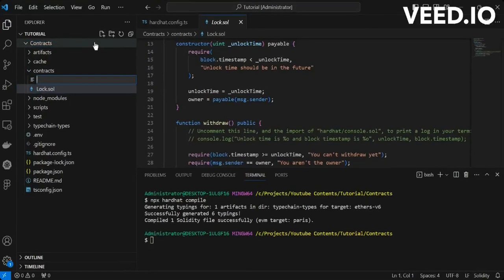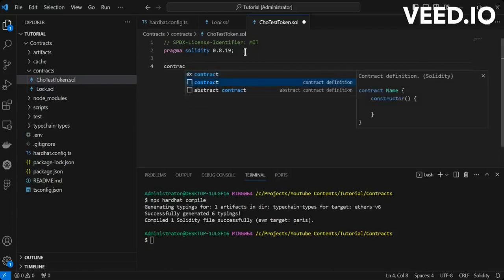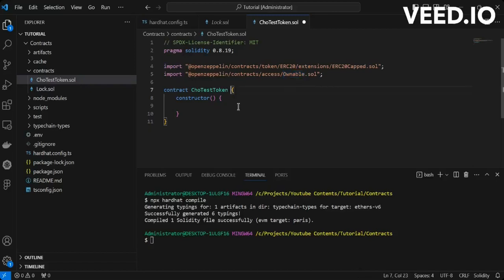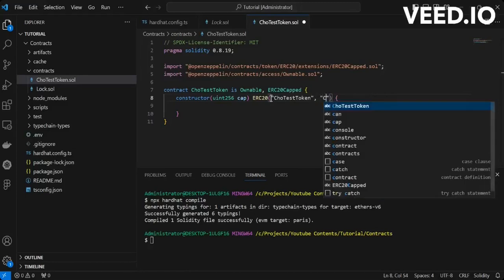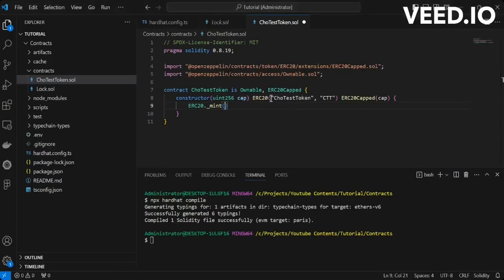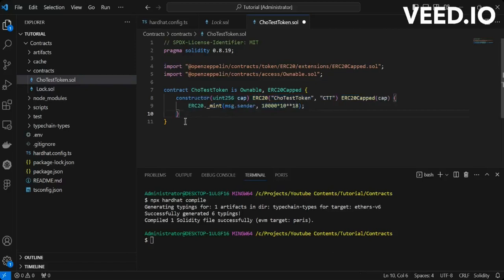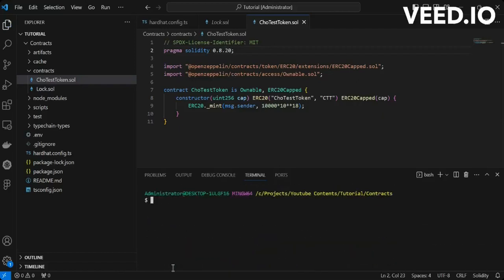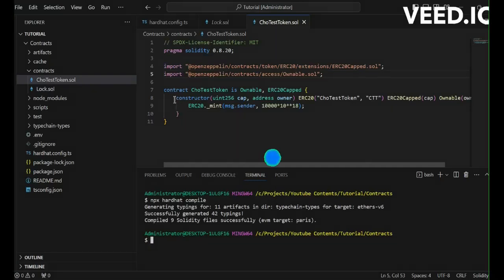Lesson #3 Creating a test token to use as a stable coin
This is a simple react project that uses ethers.js to communicate with our solidity code and uses stable coin as a means of payment.
In this playlist, we will be learning how to use any stable coin as a means of payment in our Dapp. We will be using polygon chain and hardhat to write our solidity code.

we will use alchemy as our node provider.
solidity, ethers.js. web3modal, react.js, polygon mumbai, token creation, stable coin

imports
import"@openzeppelin/contracts/token/ERC20/extensions/ERC20Capped.sol";
import "@openzeppelin/contracts/access/Ownable.sol";